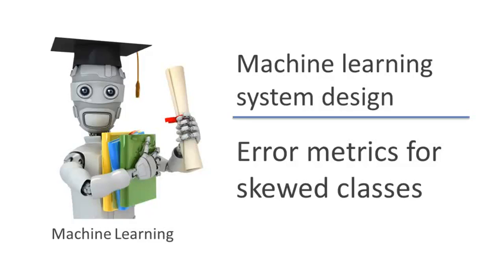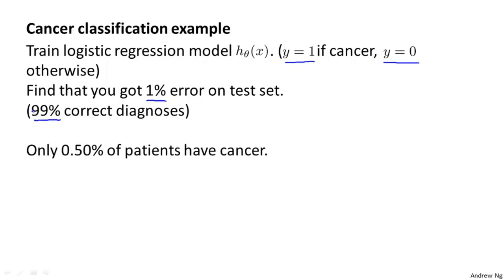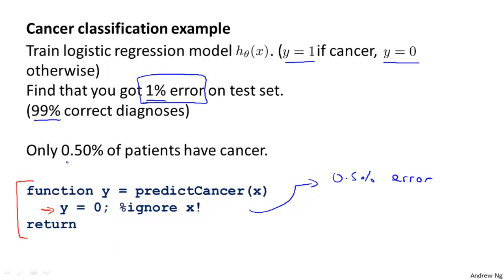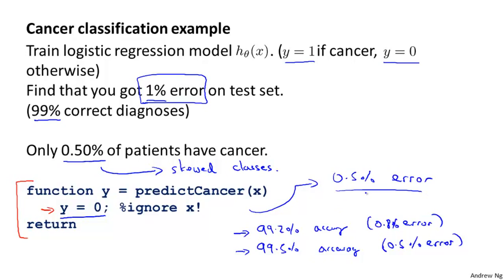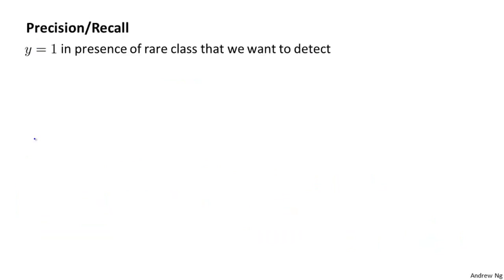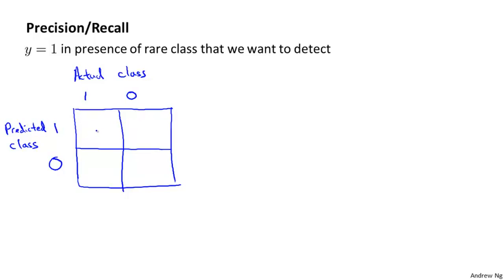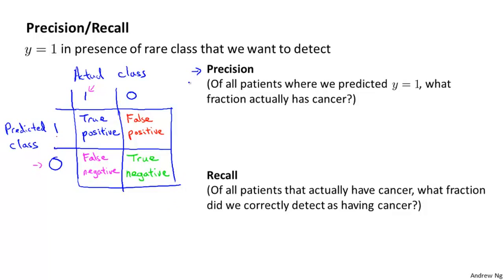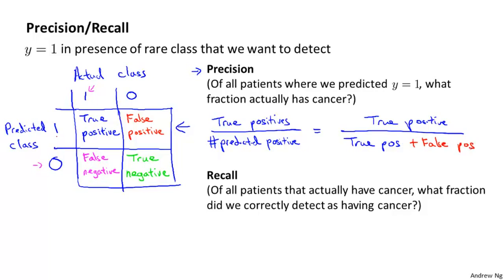Error Metrics for Skewed Classes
Machine Learning System Design

Handling Skewed Data